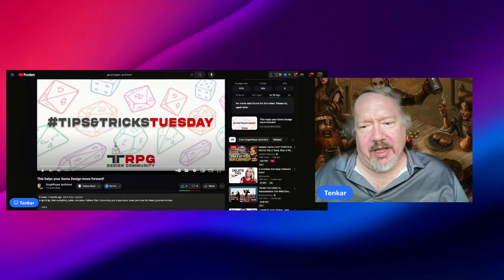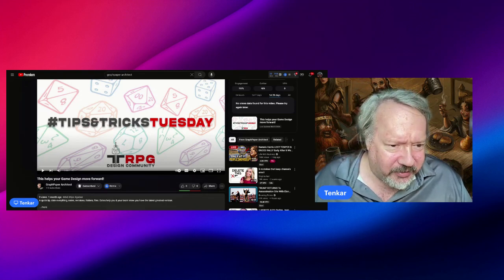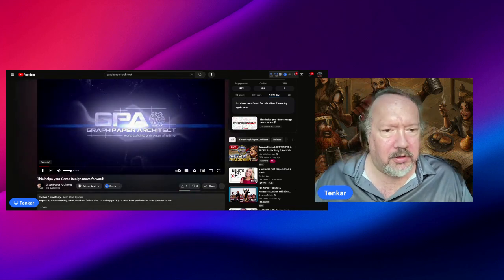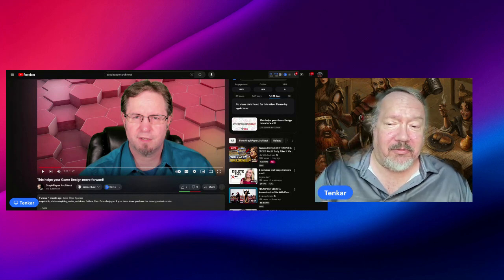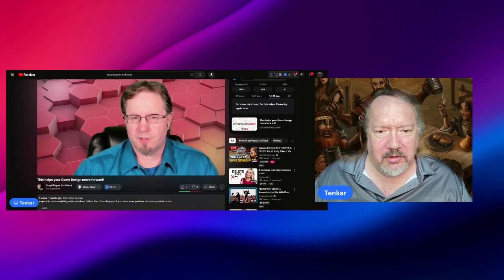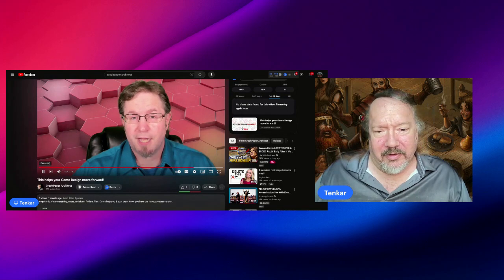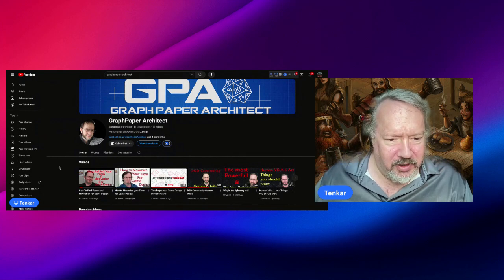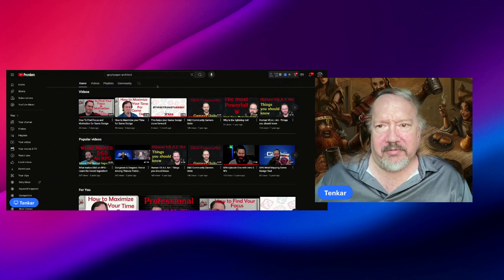Your Tavern Keeper Reacts to GraphPaper Architect’s